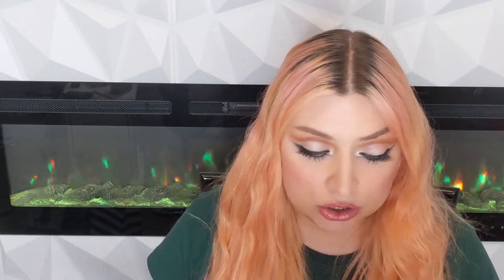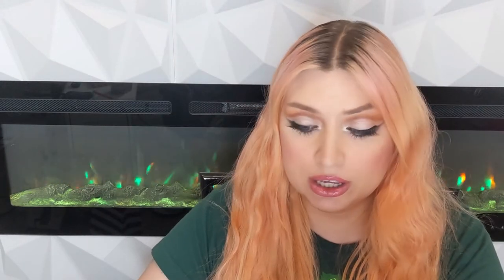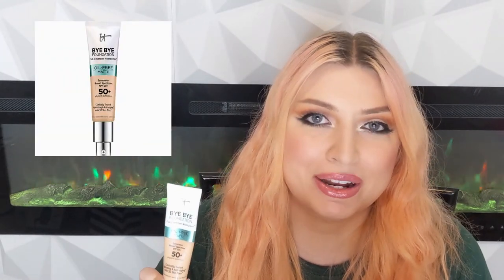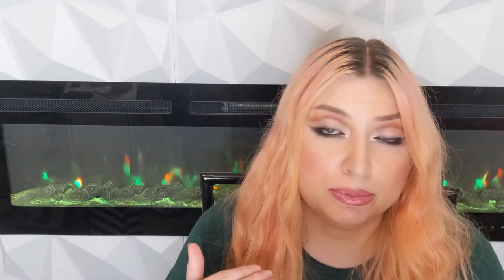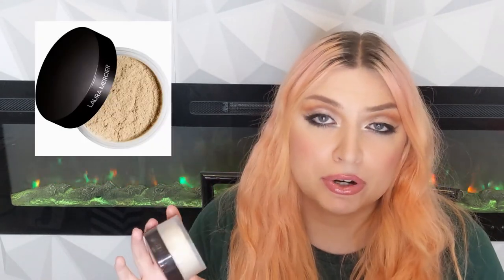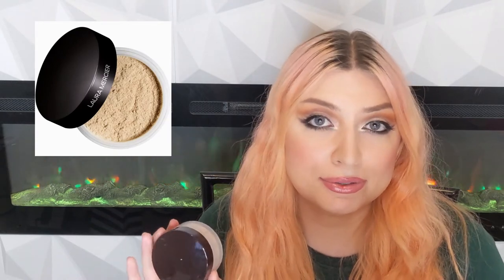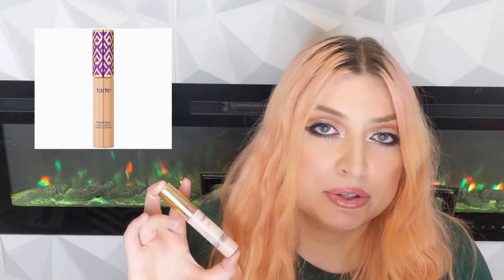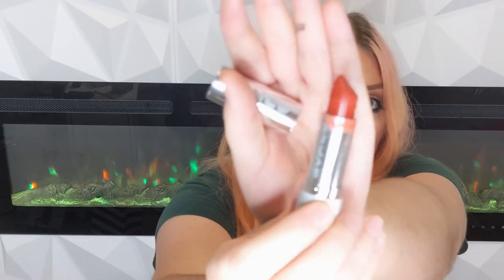Top 3 In Every Category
Yooooo Friendos,
In today's video I join the Fictitious Beauty Guru Elite Committee of YouTube (or FBGECY for short) by submitting the prominent Top Three In Every Category makeup tag. May my comrades accept me once and for all!

This is just part 1. There will be more!!!

Laurel